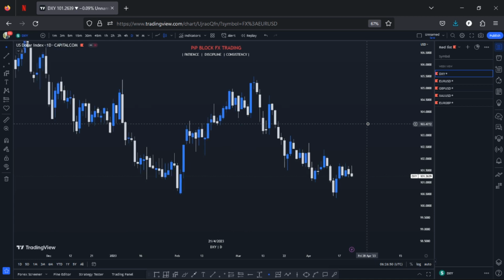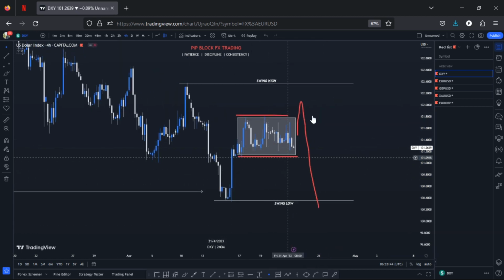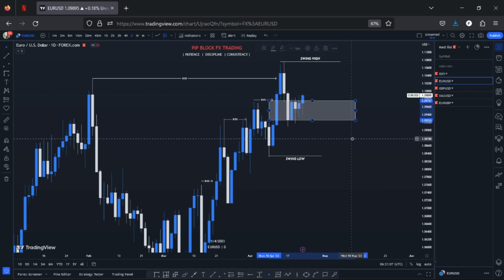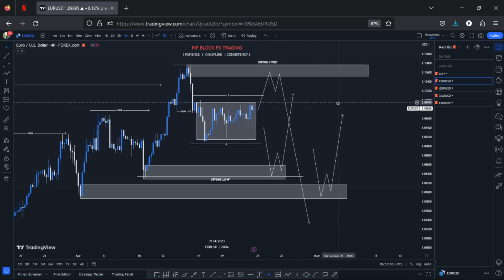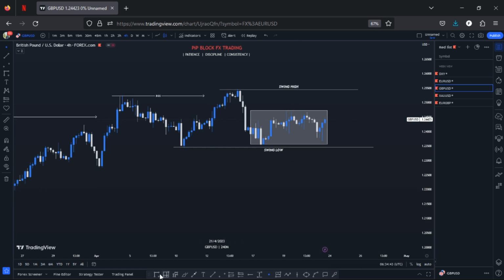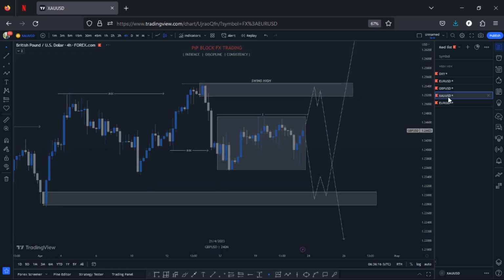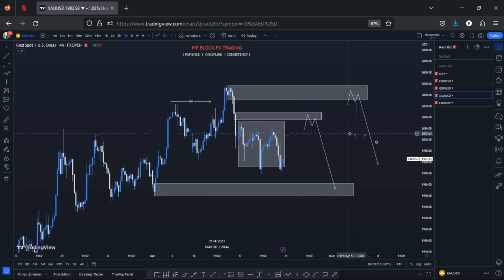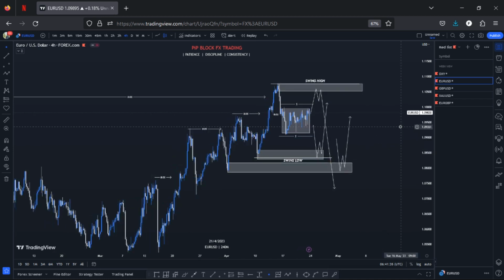WEEKLY OUTLOOK 23rd - 03 - 2023 || DXY-EURUSD-GBPUSD-XAUUSD(GOLD)-EURGBP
This video contains a breakdown of the market for the coming week for the following pairs
-DXY
-EURUSD
-GBPUSD
-XAUUSD(GOLD)
-EURGBP